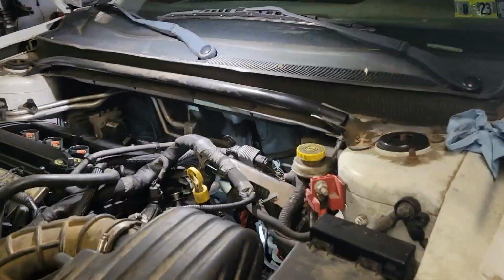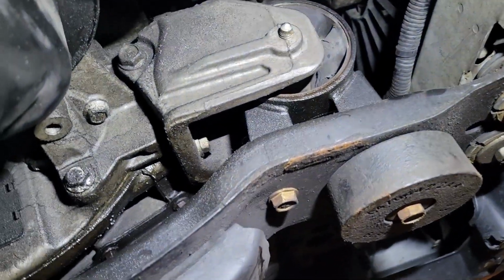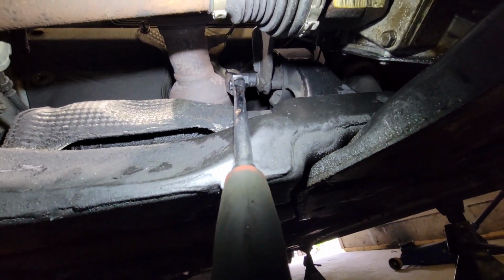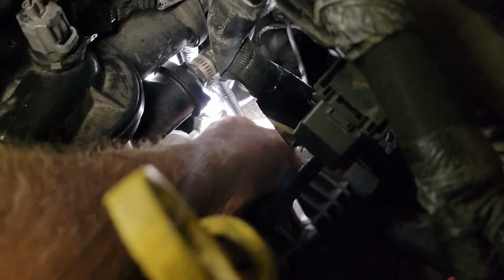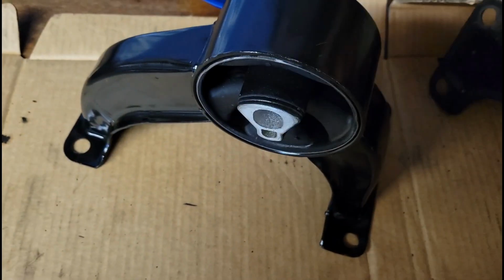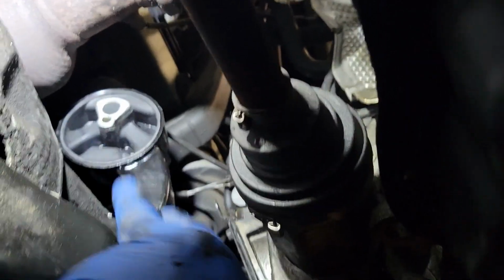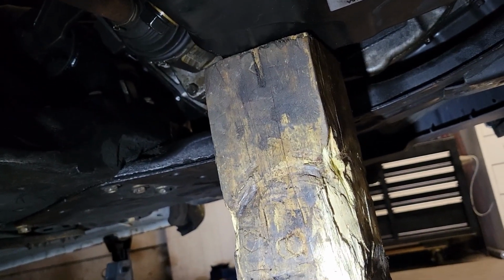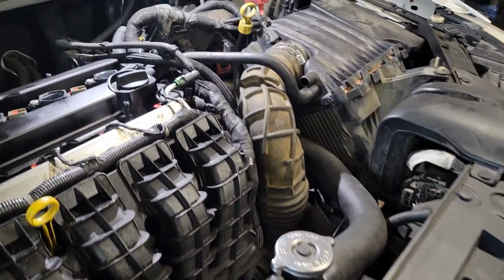Chrysler 200 rear engine mount. Most difficult of the 4 mounts but very doable on the ground.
Just adding this to the chrysler Playlist, all 4 engine mounts will be included. 1 is actually the transmision mount and will be it's own video.